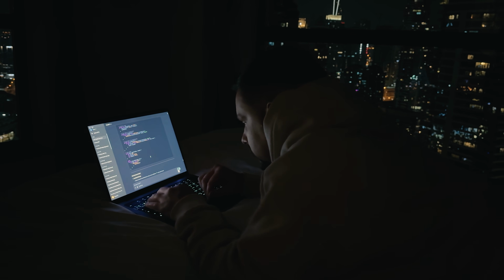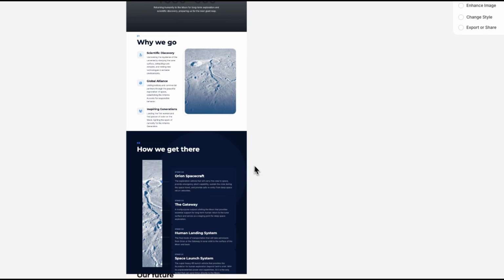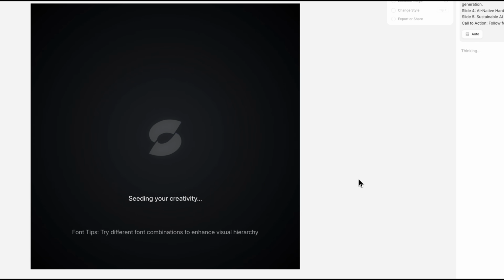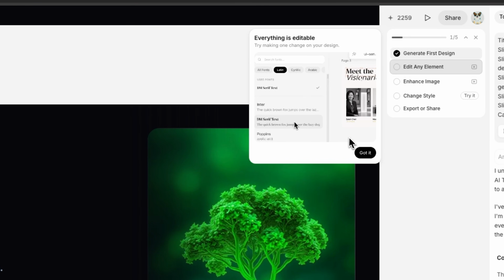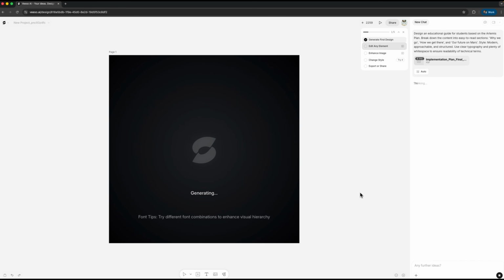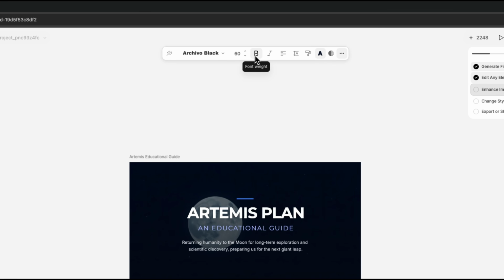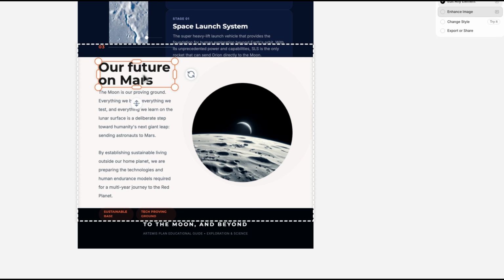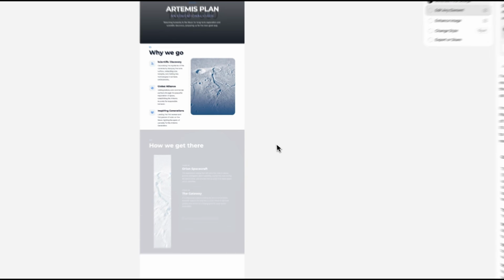OLD_How to Use Veeso AI - 2026 | From Copy to Carousel Designs in Seconds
🔥 (Discount Link) Try Veeso AI Now: https://

In this Veeso AI Tutorial, we explore how content creation shifts from manual design work to a content-first approach. The video demonstrates how raw text can be transformed into structured visuals, including social media carousels and presentations, while still allowing full control over layout, typography, and elements within a streamlined workflow.

⏱️CHAPTERS:
0:00 How to Use Veeso AI
1:23 Veeso AI Tutorial
7:10 Final Thoughts